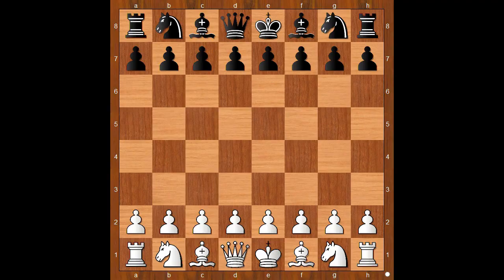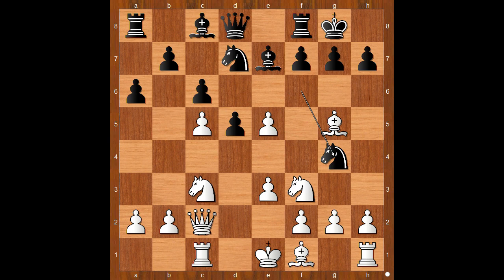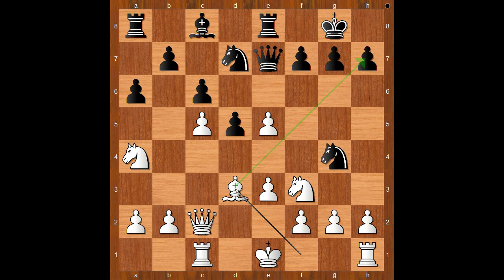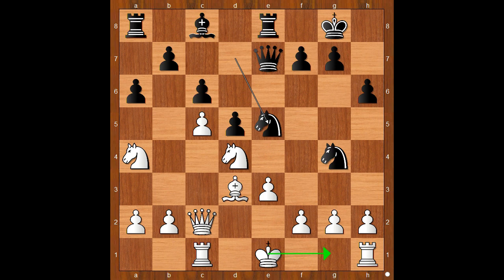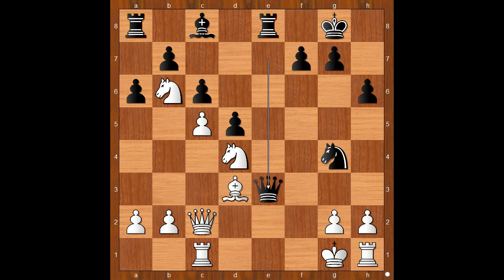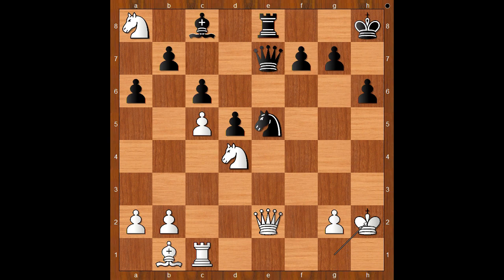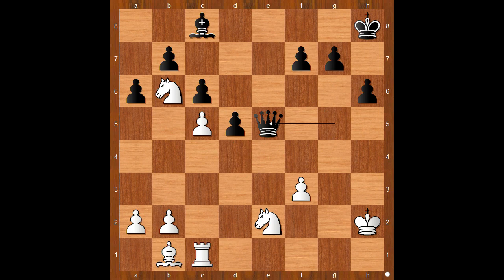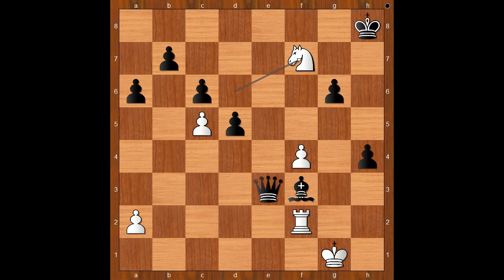The King Hunt By Wolf | Richard Reti vs Heinrich Wolf: Teplitz Schönau 1922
Richard Reti vs Heinrich Wolf
Teplitz-Schönau (1922), Teplice-Sanov CSR, rd 6, Oct-07
Queen's Gambit Declined: Orthodox Defense. Rubinstein Attack (D64)  ·  0-1
1. d4 d5 2. c4 e6 3. Nc3 Nf6 4. Bg5 Be7 5. e3 O-O 6. Nf3 Nbd7 7. Rc1 c6 8. Qc2 a6 9. c5 e5 10. de5 Ng4 11. Be7 Qe7 12. Na4 Re8 13. Bd3 h6 14. Nd4 Nde5 15. Nb6 Nf2 16. Bh7 Kh8 17. O-O Nfg4 18. Na8 Ne3 19. Qe2 Nf1 20. Bb1 Nh2 21. Nb6 Nef3 22. gf3 Qg5 23. Kh2 Re2 24. Ne2 Qe5 25. Ng3 Qb2 26. Rc2 Qb1 27. Re2 Be6 28. f4 g6 29. Na8 h5 30. Nc7 h4 31. Nh1 Qd3 32. Rf2 Bf5